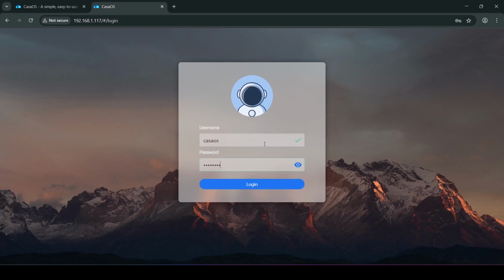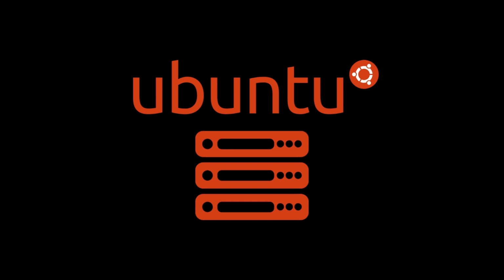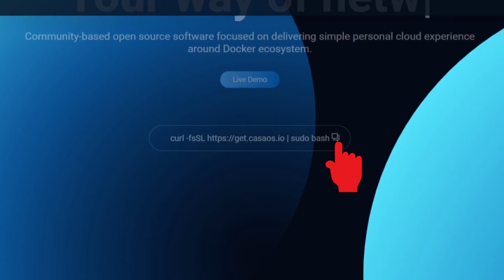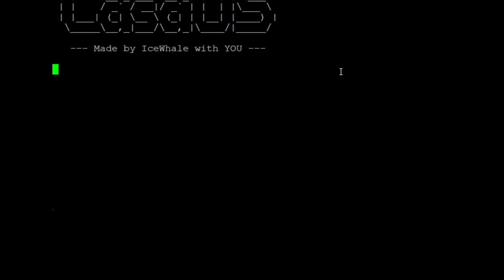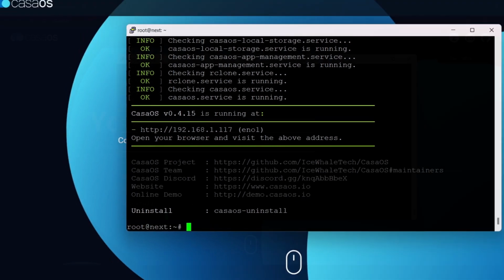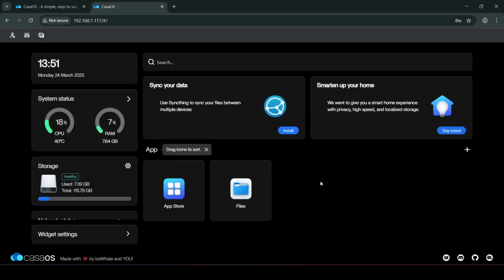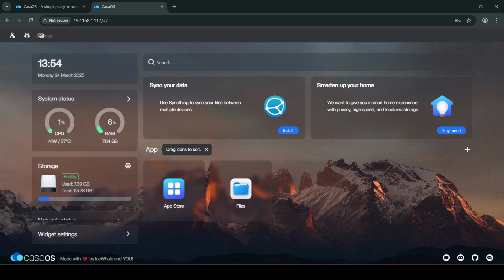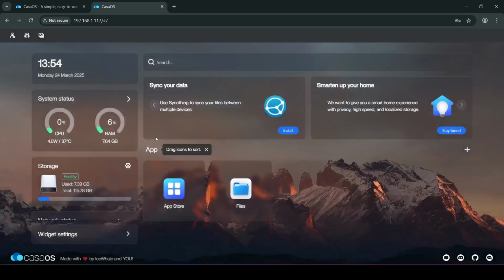How to install CasaOS on Ubuntu in Minutes! | Open-Source Self-Hosted Home Server Setup | NAS Server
🚀 Learn how to install CasaOS – a lightweight, open-source home server platform that makes self-hosting simple!
In this video, I’ll show you how to install CasaOS on Ubuntu – quickly and easily! CasaOS is an open-source, self-hosted home server platform that lets you turn your old PC, Raspberry Pi, or mini server into a powerful NAS and app server.
🔧 No complicated setup. Just copy-paste the script and you’re good to go.
✅ Perfect for:
 – Beginners who want to self-host
 – Anyone building a home NAS or personal cloud
 – Setting up media servers, file sharing, and more

💡 What you’ll learn in this video:
– How to install CasaOS on Ubuntu
– How to access the dashboard
– Features like App Store, terminal access, and settings
📌 Timestamps:
 0:00 Intro
 0:10 What is CasaOS
 0:31 Installing CasaOS
 1:57 Accessing the Dashboard
 2:05 Quick Tour of CasaOS Features
 2:26 Outro & What’s Next